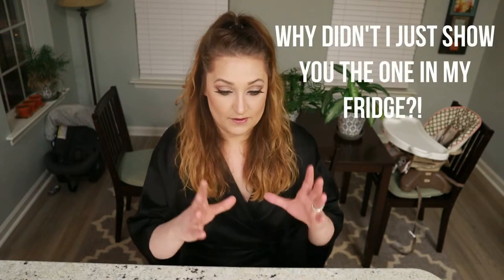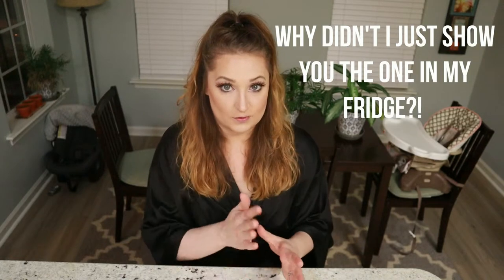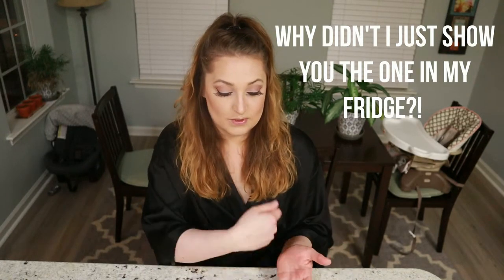Weekly Check In Video | Spaghetti Squash Pasta | Cooking | Recipe | healthy | paleo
Hey guys! I hope you enjoyed this video, I am looking forward to the upcoming week, I hope you are as well. Tomorrow I will be filming my spaghetti squash pasta video and will most likely upload it on Tuesday. I will also try and do my mofongo video towards the end of the week.